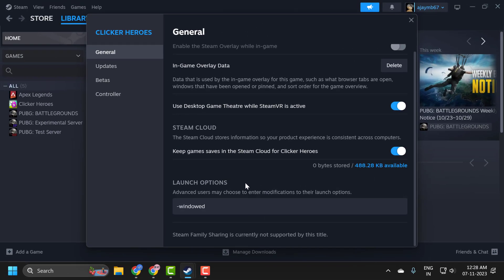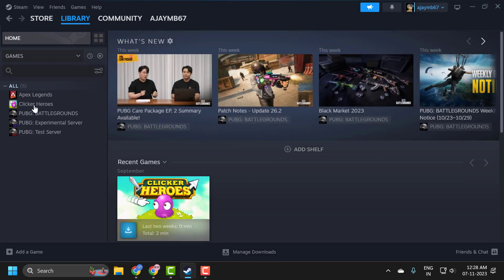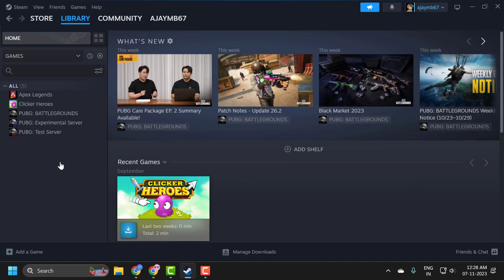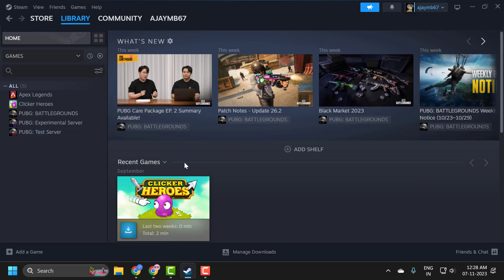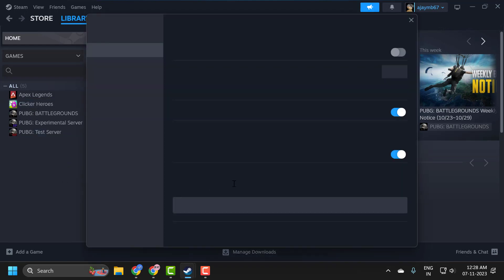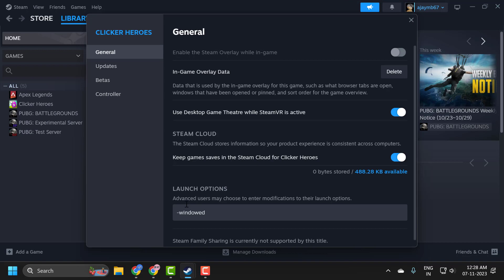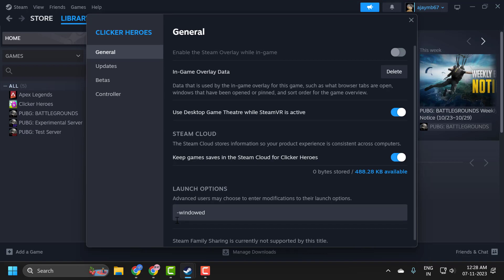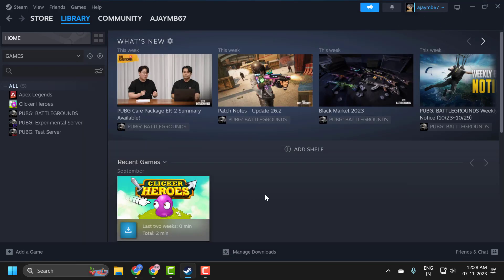How to Fix Failed to Create D3D Device (Guide)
Put an end to the "Failed to Create D3D Device" error that can prevent you from launching games and applications. This guide offers step-by-step solutions to help you resolve this common issue and get back to your gaming and productivity tasks.

In This Video :
how to fix failed to create d3d device
how to fix CS:GO failed to create d3d device